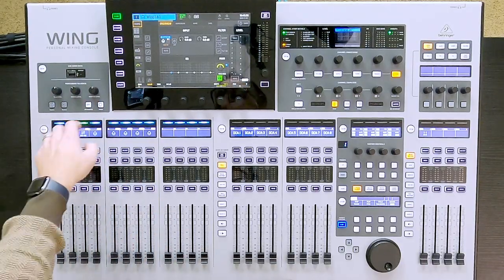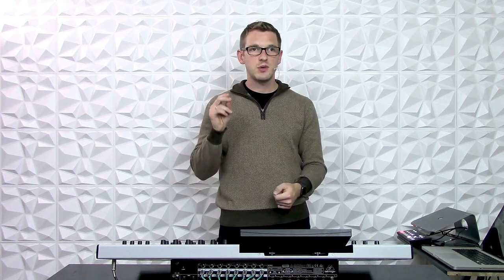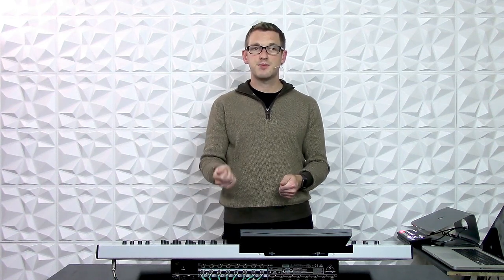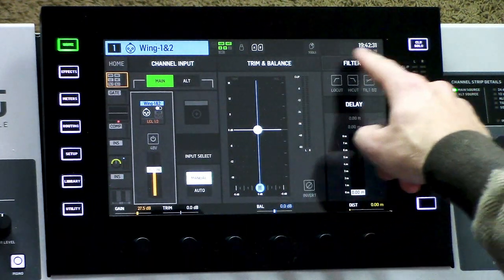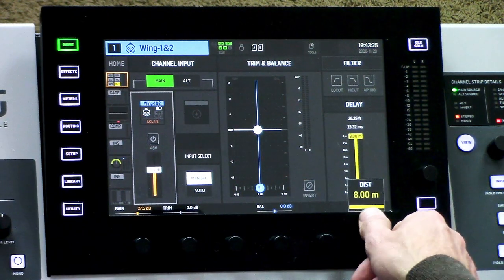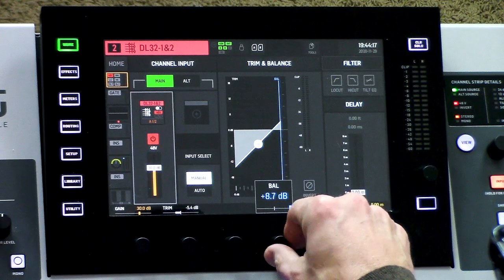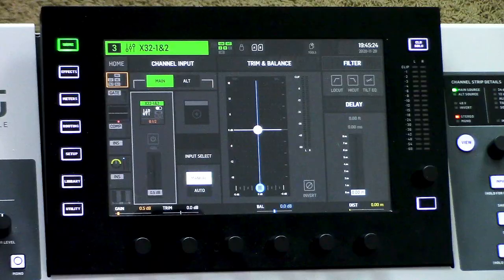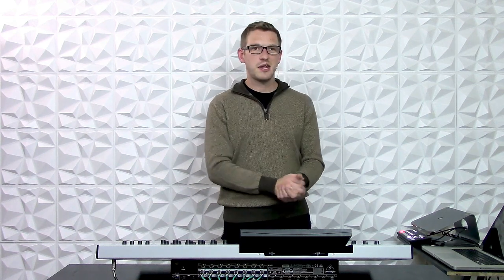Behringer Wing 104 - Gain, Trim, Balance, Phantom Power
Behringer Wing Video 104 - Gain, Trim, Balance, Phantom Power

This video is the fourth of the Behringer Wing 100 level tutorial videos. In this video I explain the preamp section of Gain, Trim, Balance, and Phantom Power. Make sure to check out for more information on the Behringer sound board lineup!